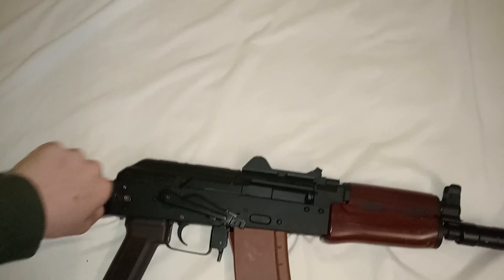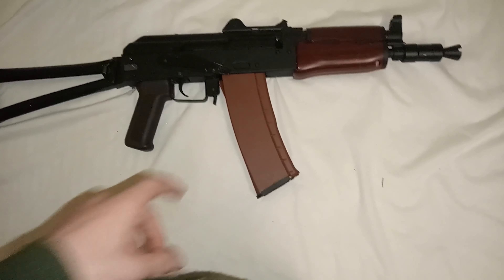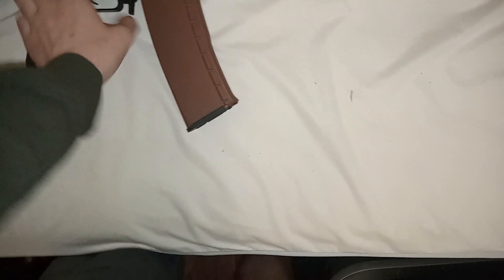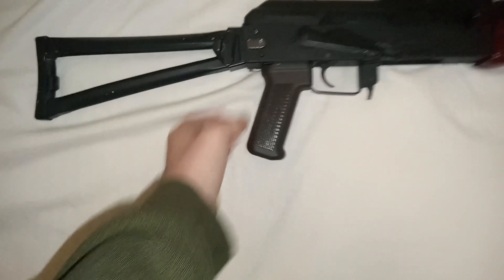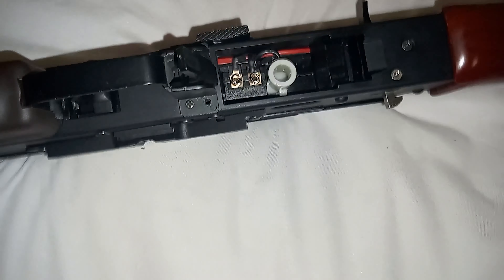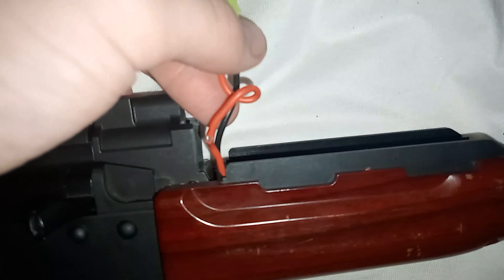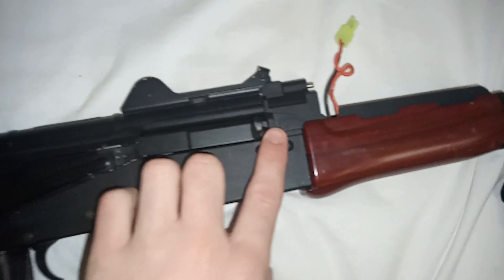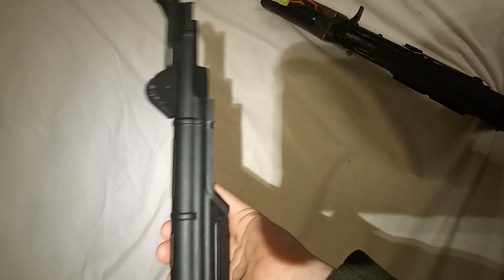NEW INTRO! And AK74 Gelblaster!!!!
Rate the new intro, open to ideas!